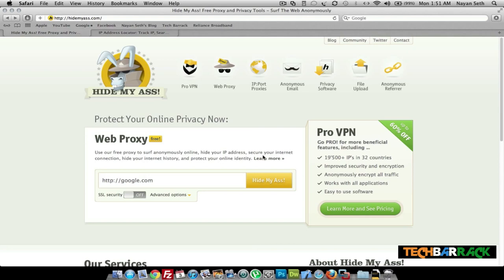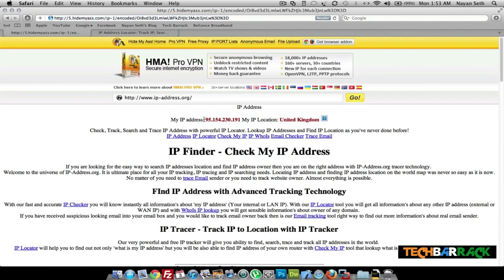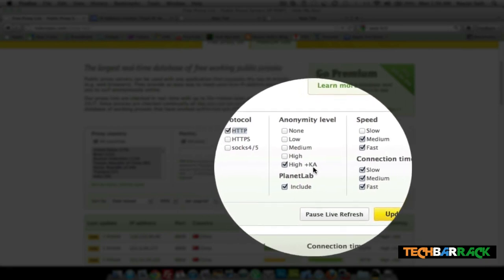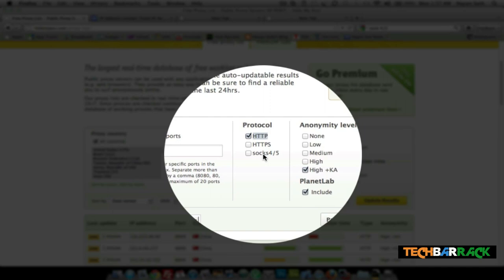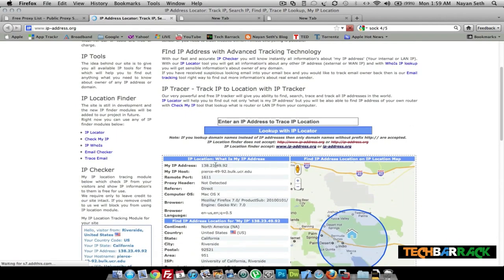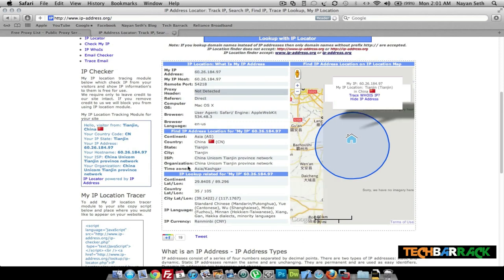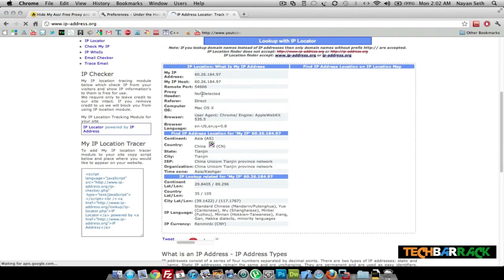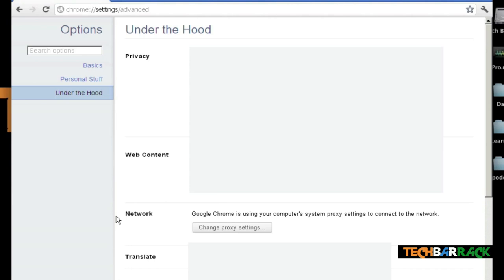Internet Tutorials [01] - How To Become Anonymous On The Web/Internet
In this video Nayan Seth will demonstrate on how anyone using internet can easilly change his geographical location using proxies available through the internet.

Precautions - Try to select server with HIGH + KA Anonimity! and should support HTTPS for user login websites